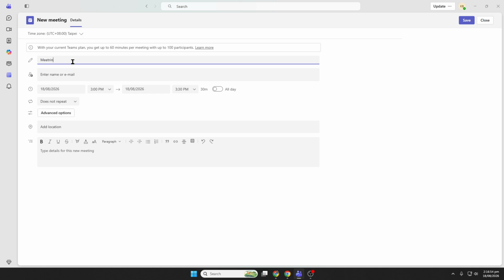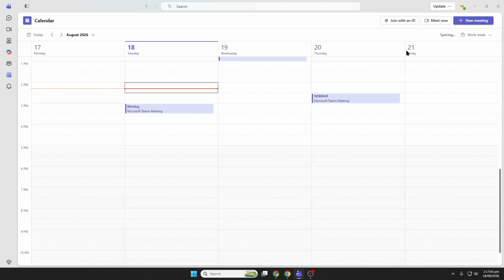How to Use Microsoft Teams with Planner iPhone Guide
Want to use Microsoft Teams with Planner on your iPhone? 📱📋 In this easy step-by-step guide, I'll show you how to access and manage Planner tasks while using Microsoft Teams on your mobile device.

Microsoft Planner helps you organize tasks, manage plans, and keep track of your team's work. Planner is also available on iOS, while Teams can integrate Planner into team channels for easier collaboration.

📌 In this video, you'll learn:
• How to use Microsoft Teams with Planner on iPhone
• How to access Planner tasks on mobile
• How to view and manage your tasks
• How to access shared plans
• How Planner works inside Microsoft Teams
• How to stay organized using Teams and Planner
• Tips for managing tasks on your iPhone

Perfect for Microsoft Teams users, students, employees, project managers, and anyone who wants to manage their tasks while on the go.

📱 Ready to manage your work from your iPhone? Follow along and learn how to use Microsoft Teams and Planner together!